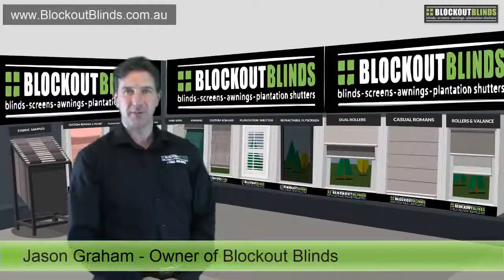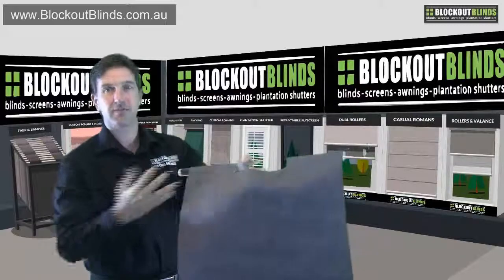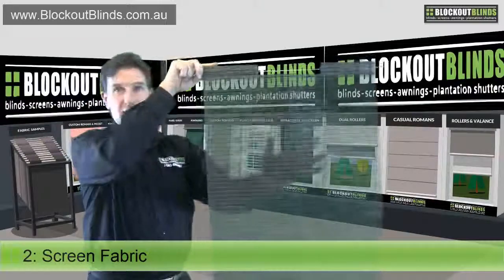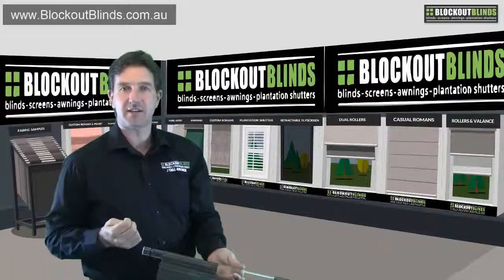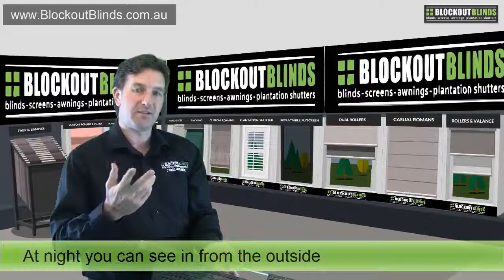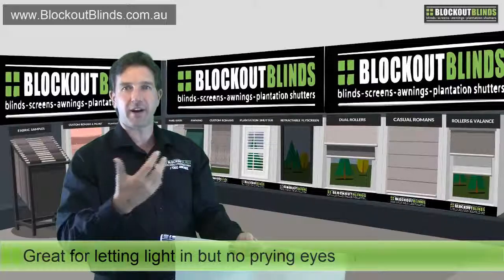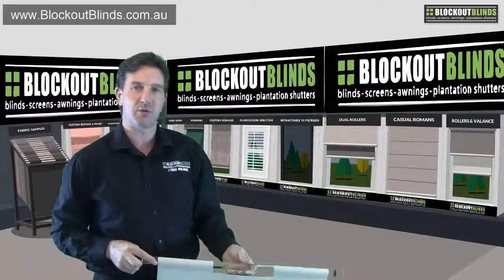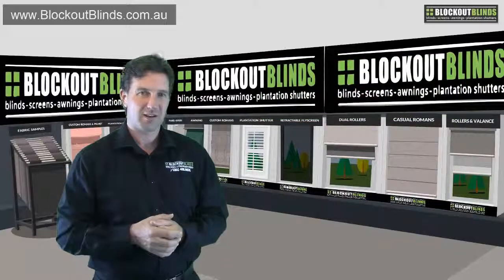3 Types of internal fabrics for window blinds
In this video, Jason discusses the three types of internal fabric blinds. Want to know which blind suits you if you want to completely eliminate view from the outside? Watch this video!

Video Highlights:

00:08 -- Hello from Jason
00:29 -- 1st Type: Blockout Fabric
00:49 -- Great if you want to keep the sunlight out
00:55 -- Image of Blockout Roller Blinds
00:56 -- 2nd Type: Screen Fabric
01:34 -- Use this to eliminate view from the outside
01:46 -- Image of screen blind we installed
02:35 -- Beware as people can see in when the sun is down
03:03 -- 3rd Type: Light filtering Fabric
03:19 -- Use this if you don't want people looking in
03:58 -- Image of light filtering blinds we installed